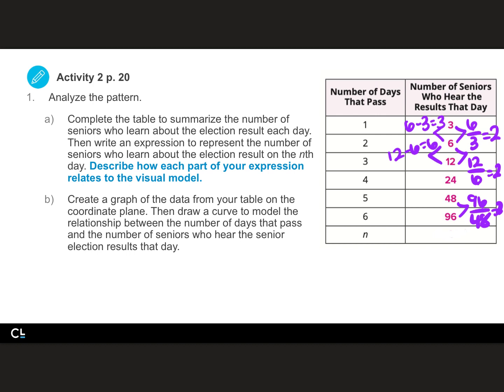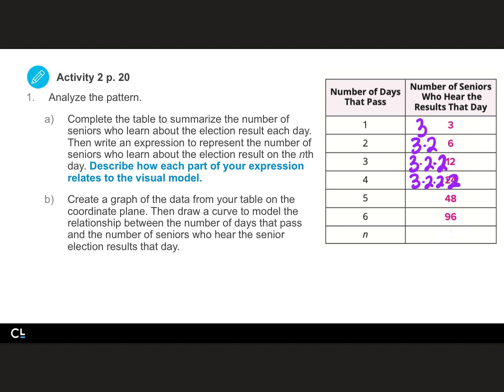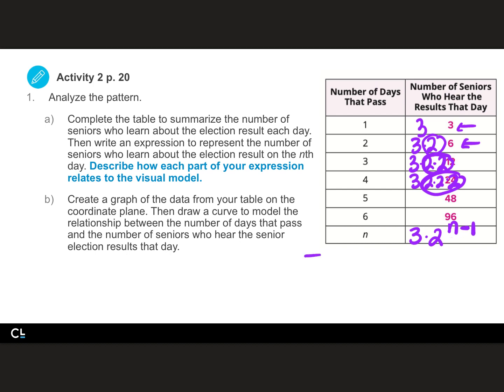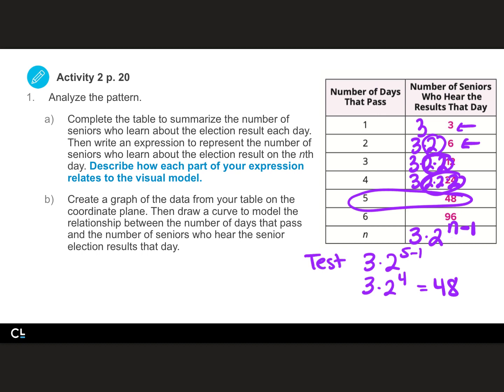exponential pattern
00:00 Slide 1
00:26 Slide 2